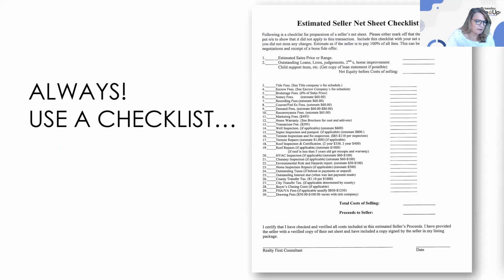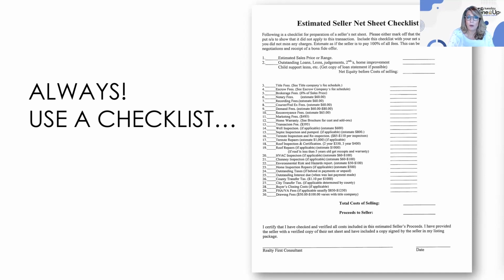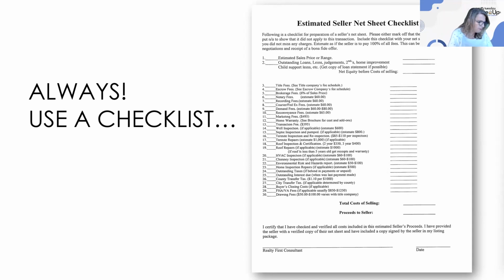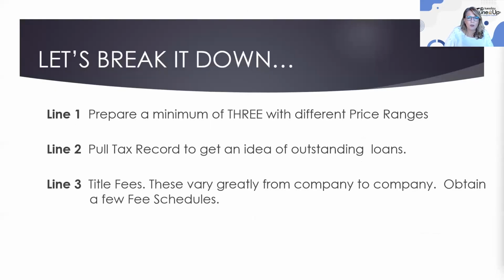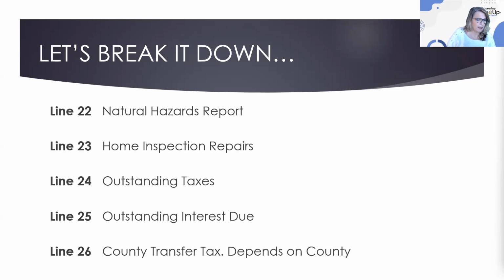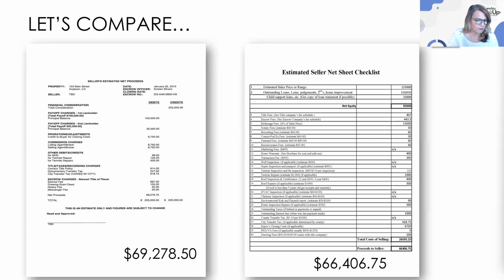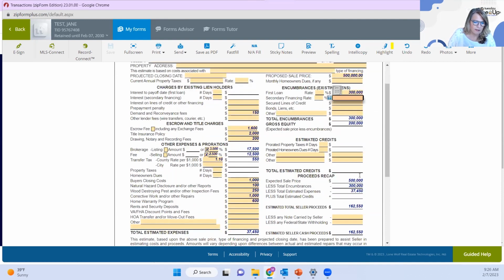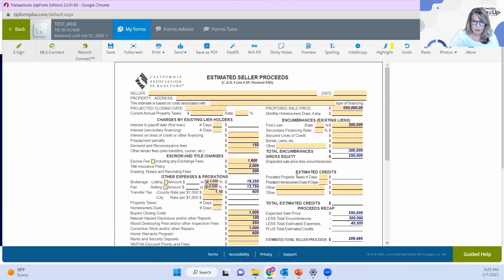How to SAVE your commissions and to STOP giving them up unnecessarily!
How to Create a Seller Net Sheet - Tuesday Tune-ups with Marguerite Crespillo